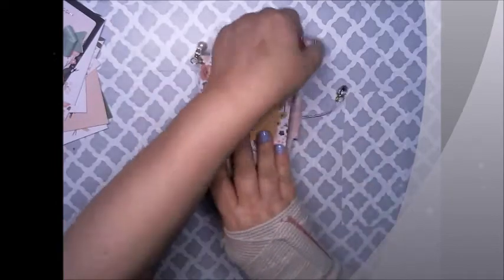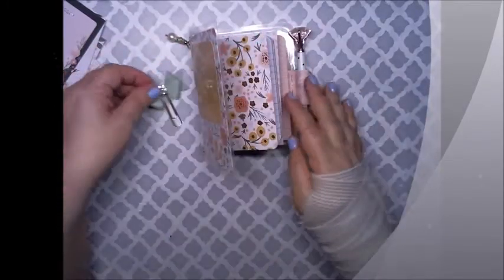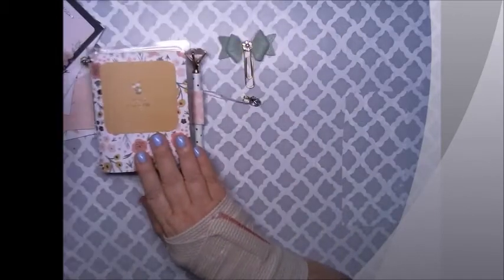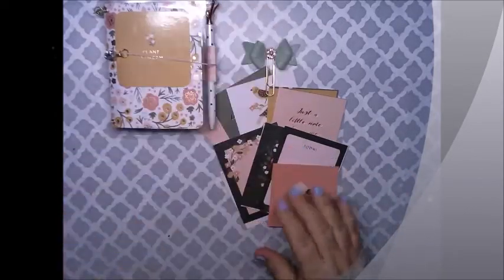MS SANDYNAGEL June 20, 2021